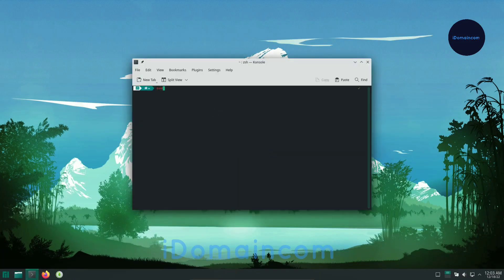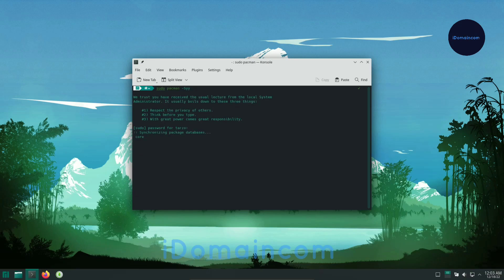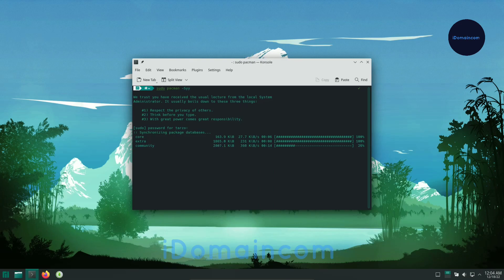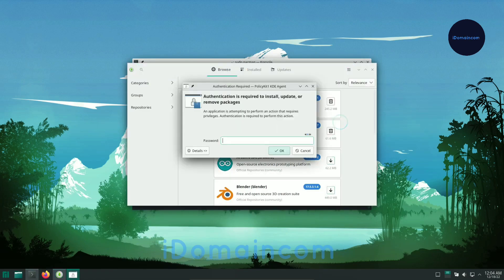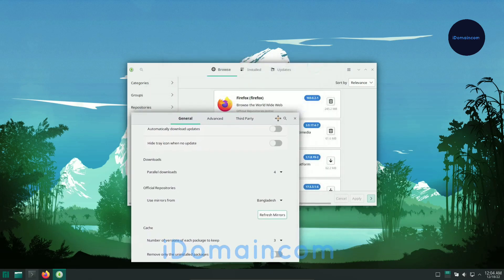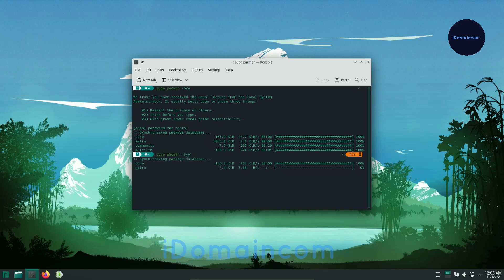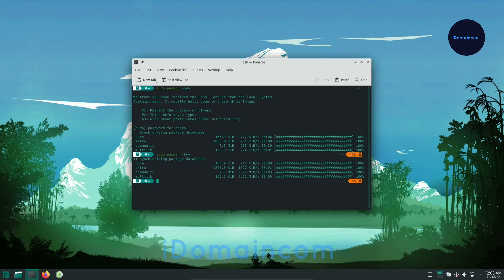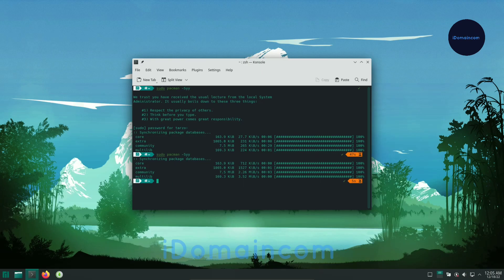How to increase Internet Speed in Manjaro OS for the Terminal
How to increase Internet Speed in Manjaro OS from the Terminal